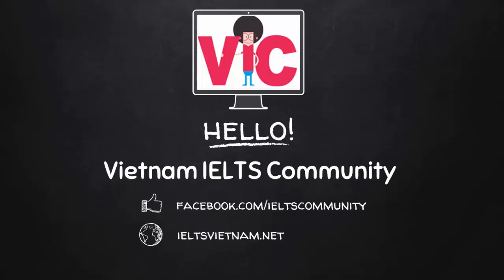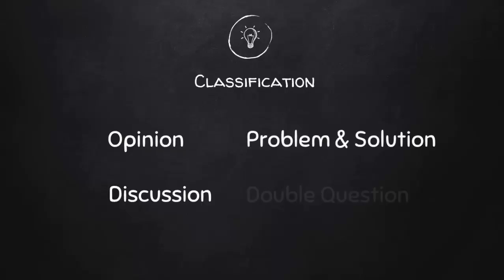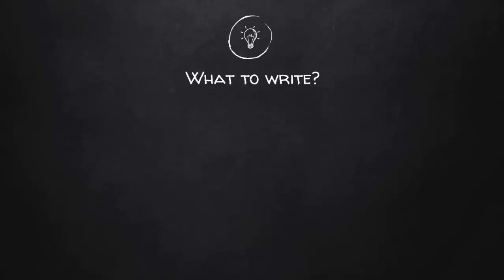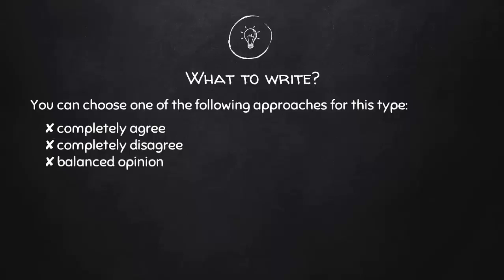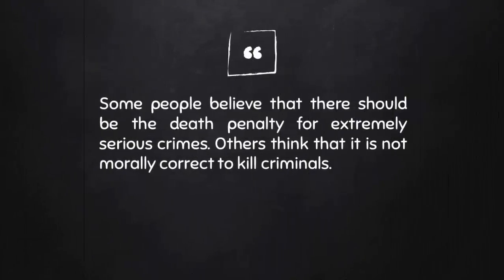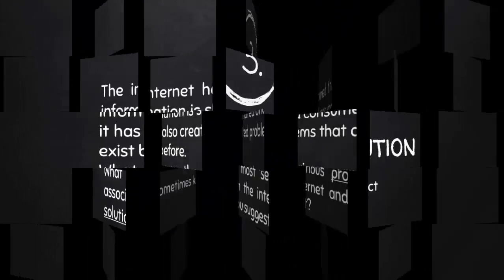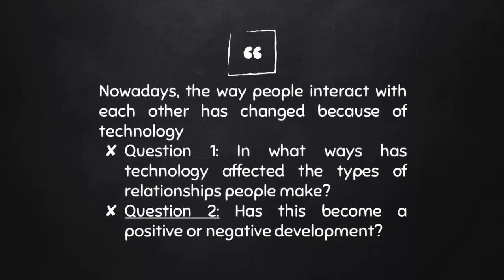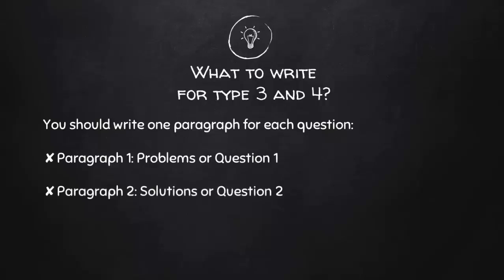IELTS Writing Task 2: Types of question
Vietnam IELTS Community is a non-profit online organization established to provide free English lessons and courses to help people self-study English and practice for IELTS.